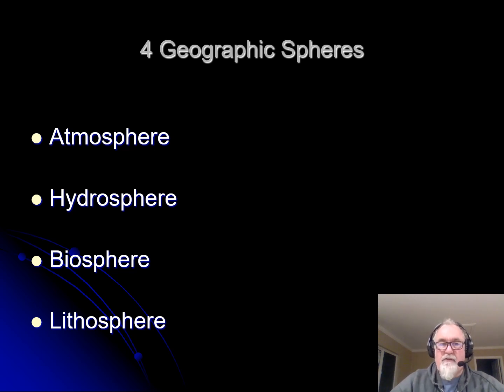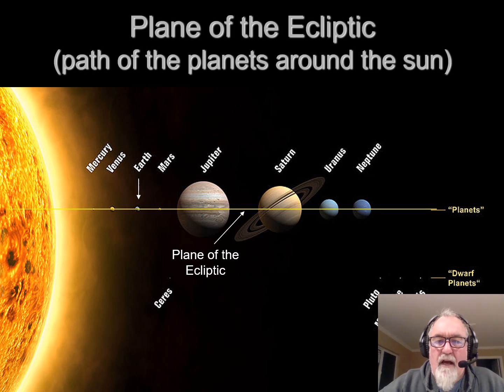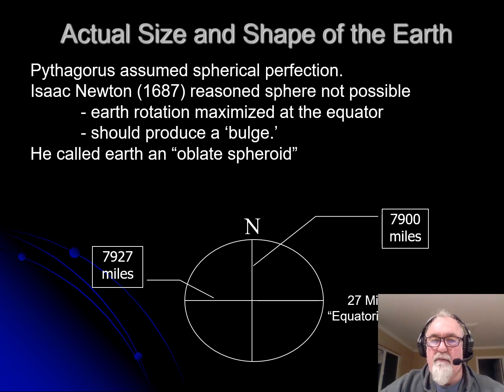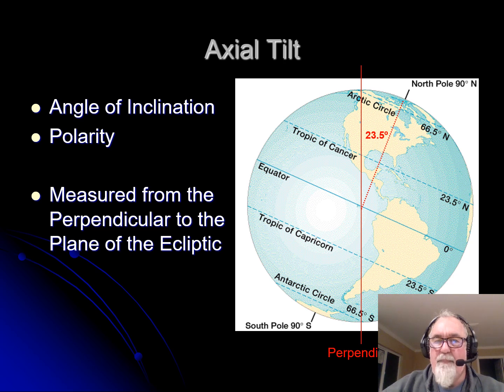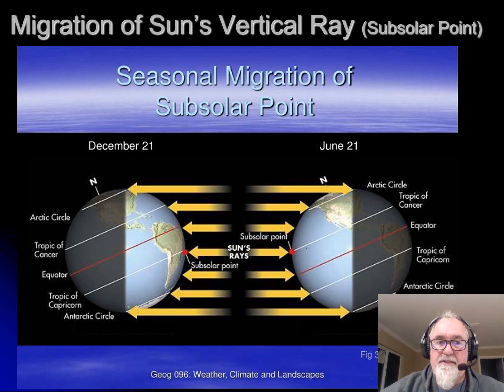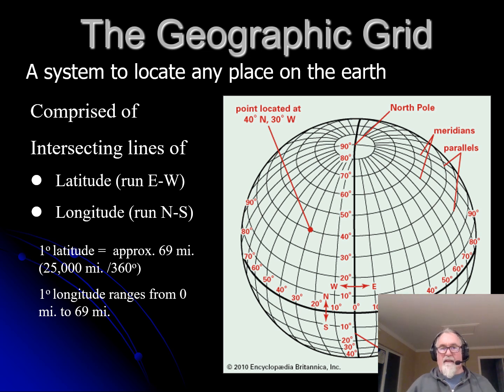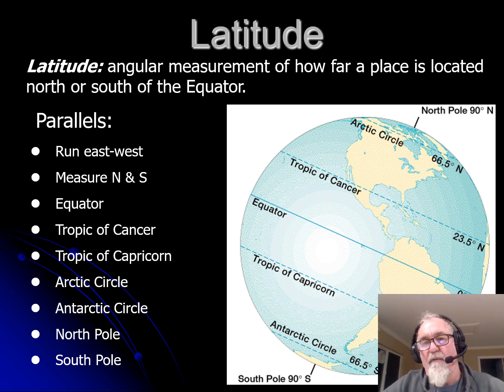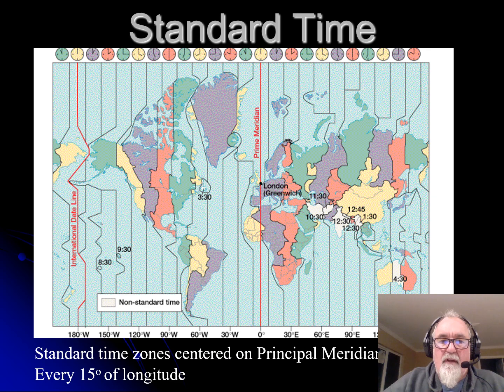Physical Geog Ch.1 Intro PPT 2020 nar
Chapter 1 quick narrated review How the Earth Works